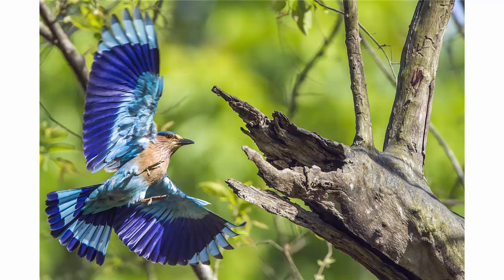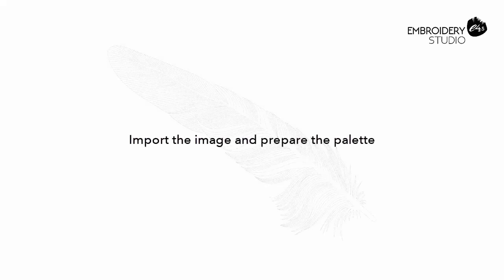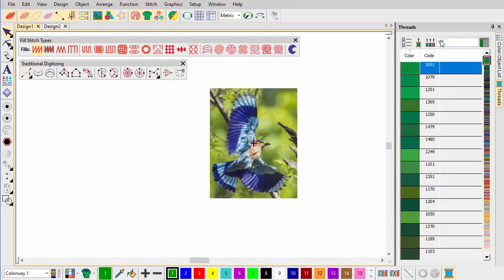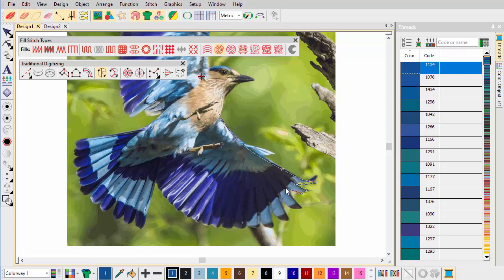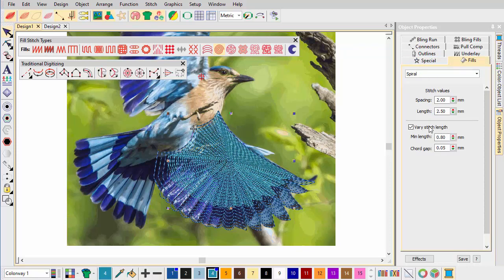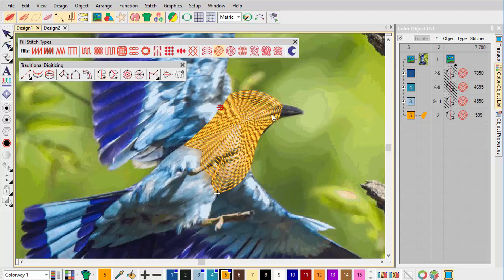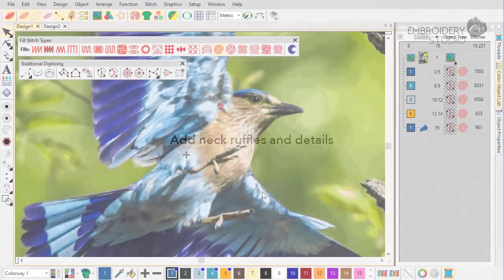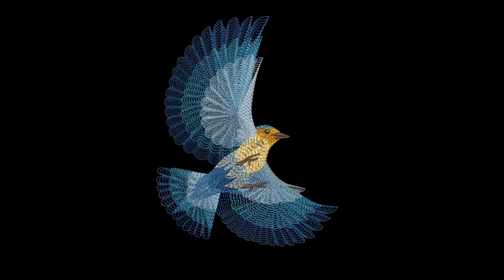Creating spiral fills in EmbroideryStudio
Spiral Fill is a decorative stitch type that can be used to create movement and dimension in embroidery design. Because of its open structure, Spiral Fill can be layered to add texture and greater depth. In this video, we break down a beautiful bluebird design to see how straight forward it really is.